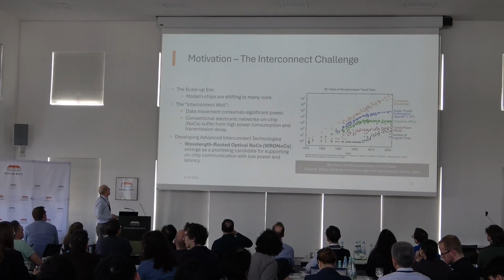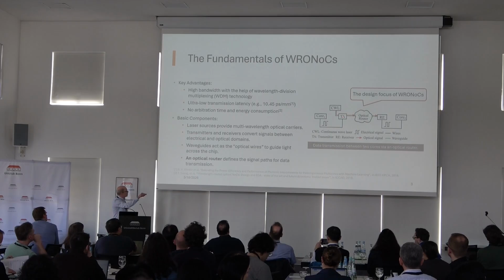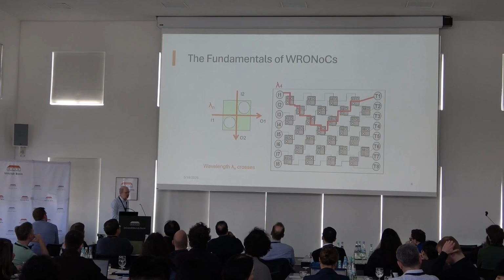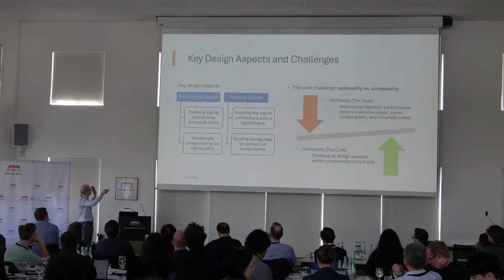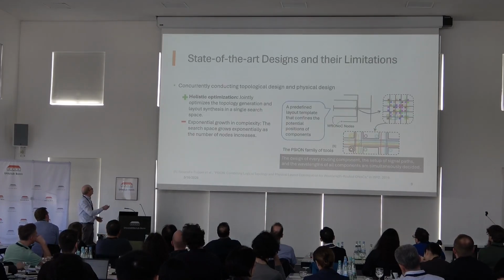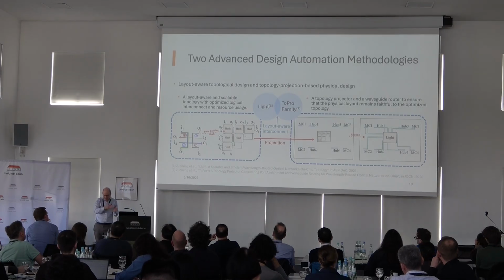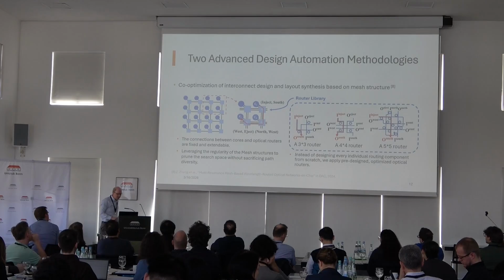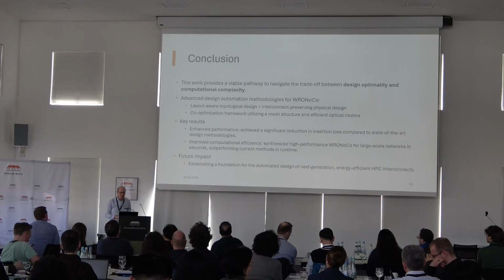3 2 Schlichtmann